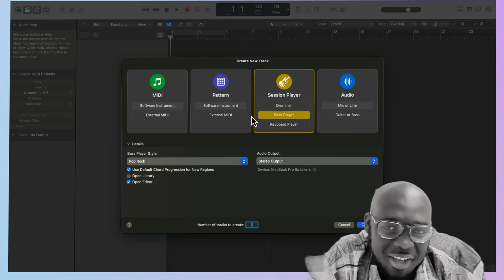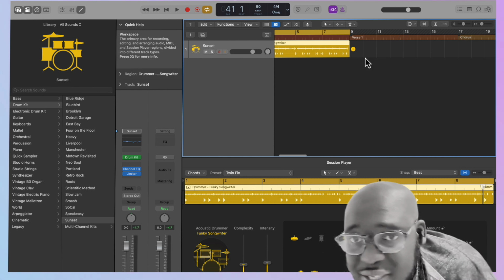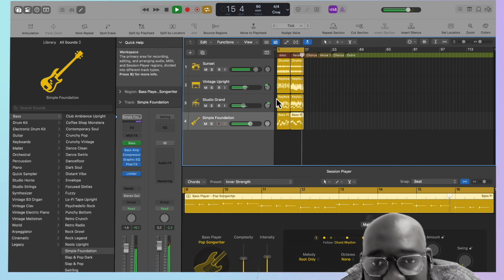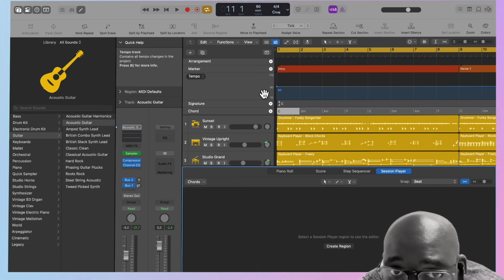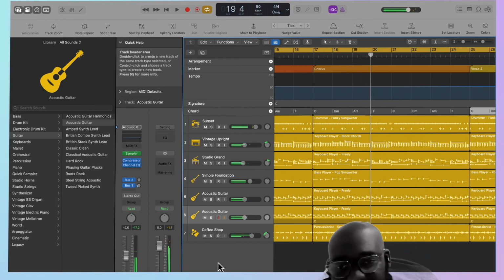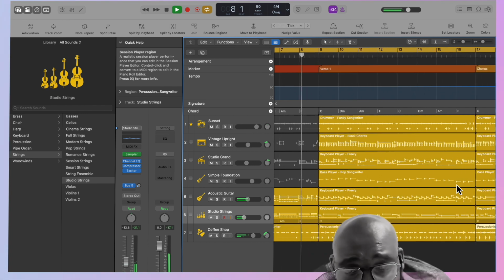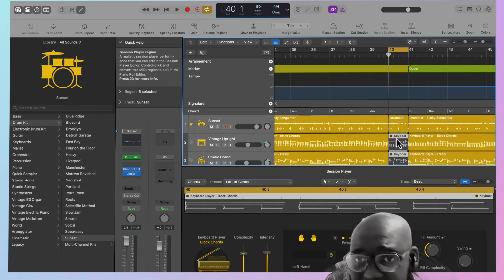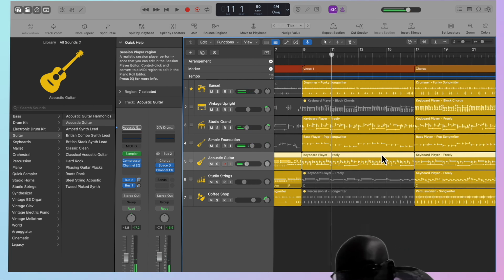STOP Wasting Time in Music Production and Get Pro Results Fast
Discover how to harness the power of Logic AI to elevate your music production game! In this tutorial, we’ll explore the innovative features of Logic Pro’s AI tools, showing you how to streamline your workflow, create stunning melodies, and perfect your tracks with ease. Whether you're a beginner or a seasoned producer, this step-by-step guide will help you unlock your creative potential. Watch now and take your music to the next level